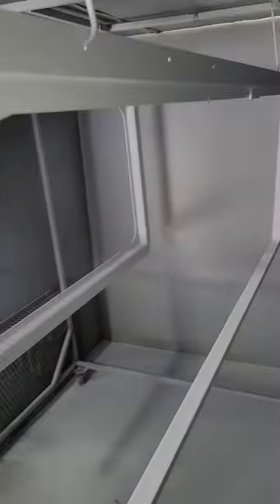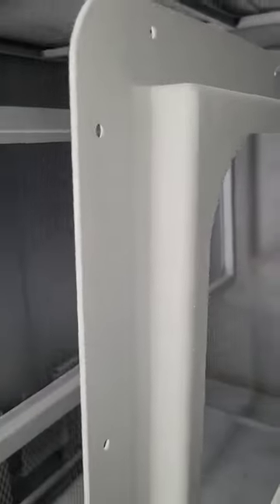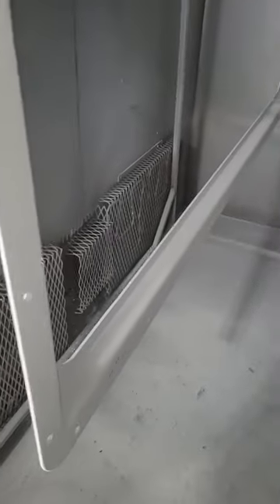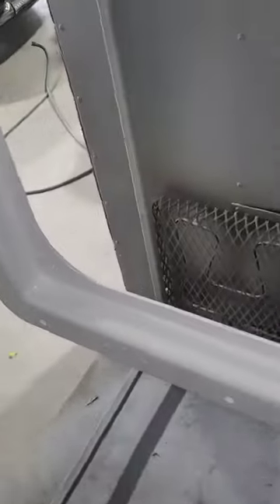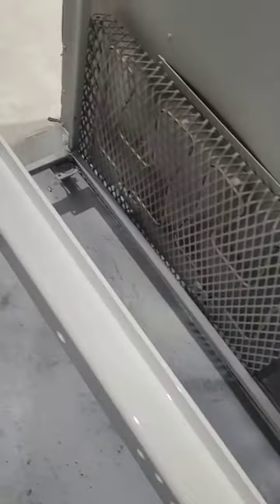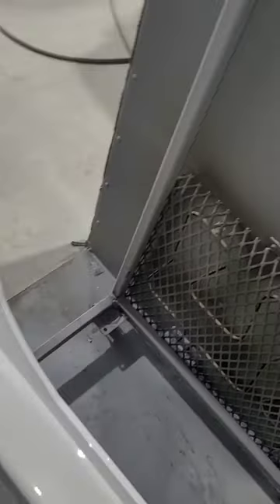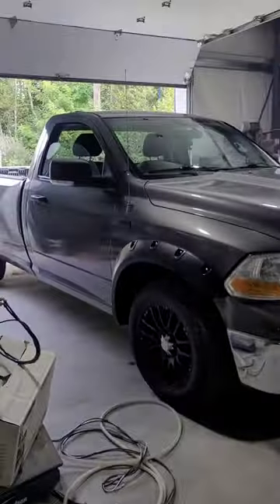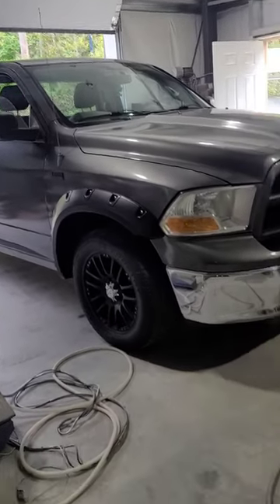tri county kustomz - Powder coating boat doors PT2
part 2 of powder coating some doors. In this episode we powder coating the frames. the day went a little south with a radio install and didn't get a chance to go back and video the final product. but I did add a picture of some previously finished doors to show what they look like

Also. jump over to our Facebook page to keep on top of everything we are offering and up to.